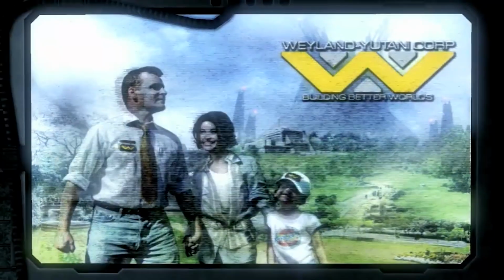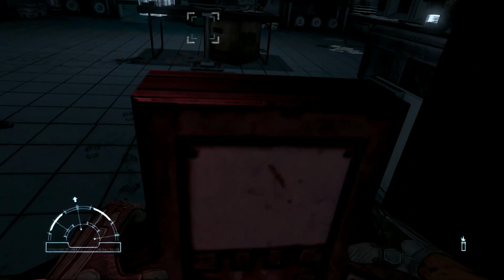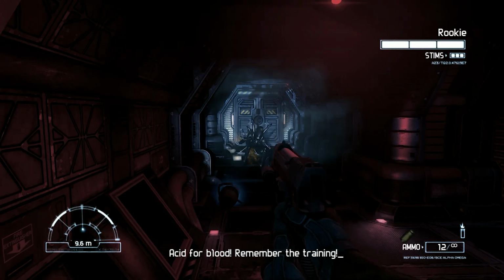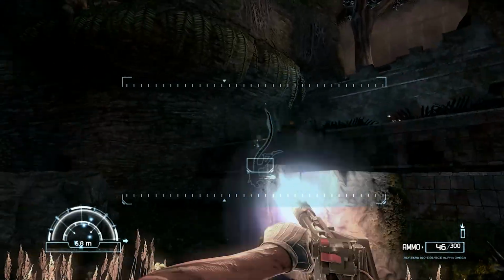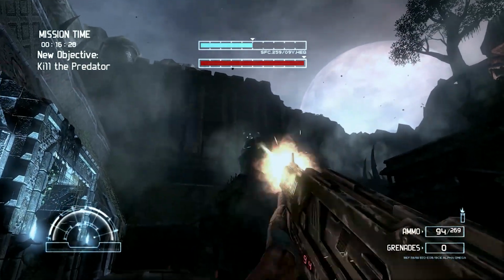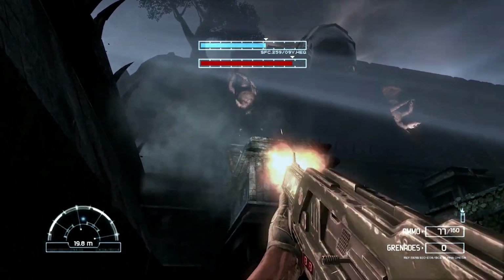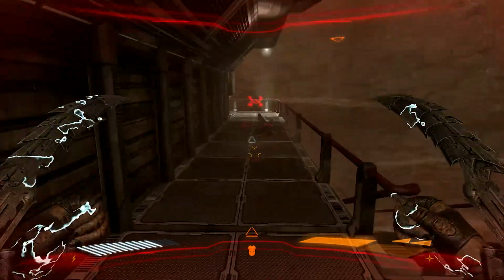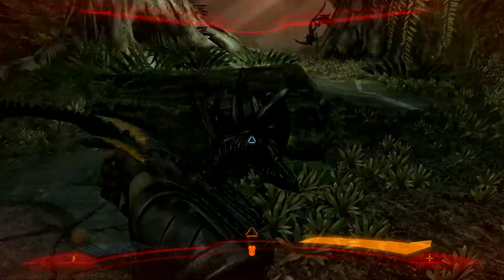Is Aliens Vs. Predator 2010 As GREAT As We Remember? (Review)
Intro - 00:00
Marine - 02:50
Alien - 11:30
Predator - 15:10